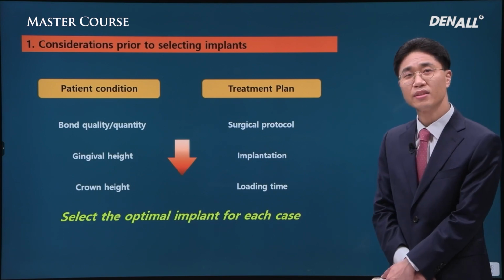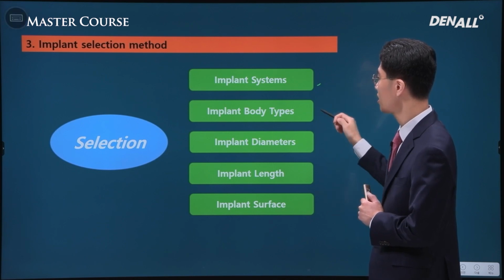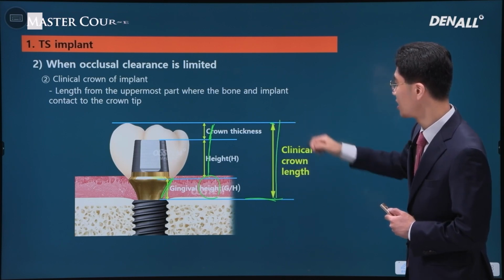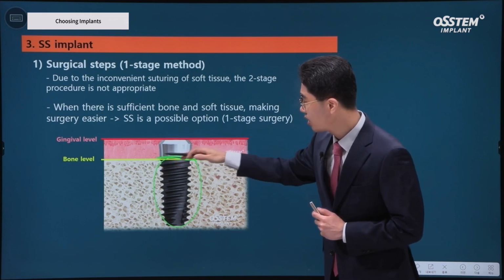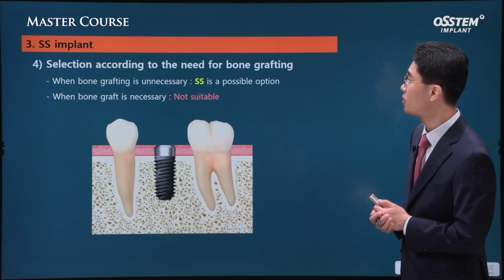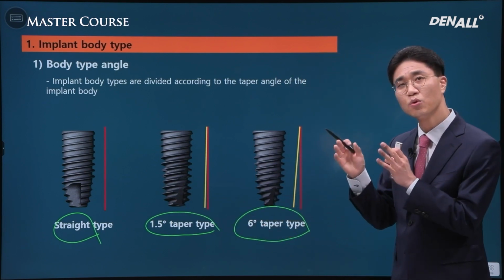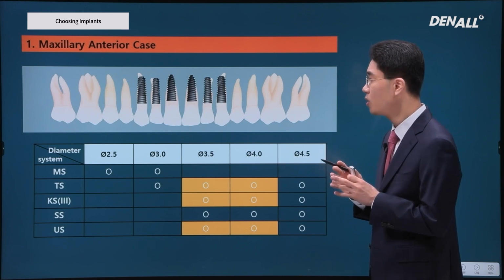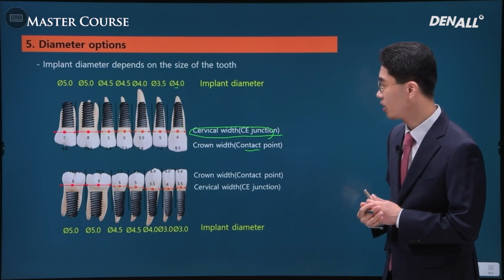Choosing Implants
İnstagram / Osstem Implant Türkiye / osstemtr